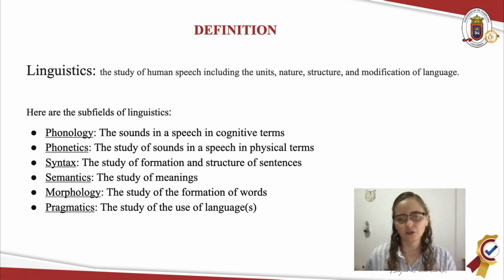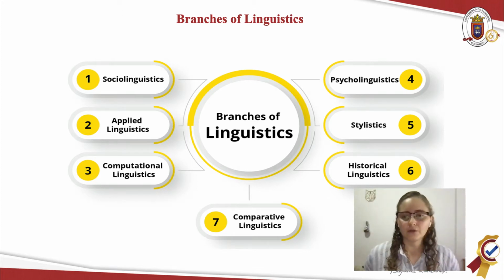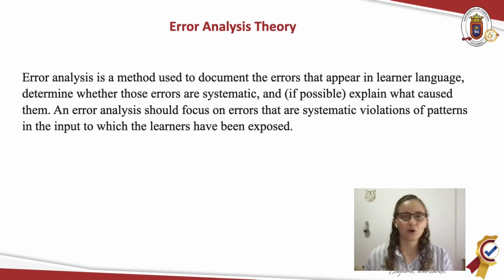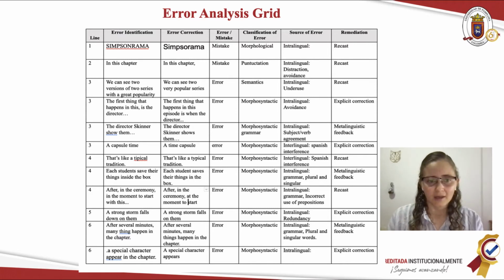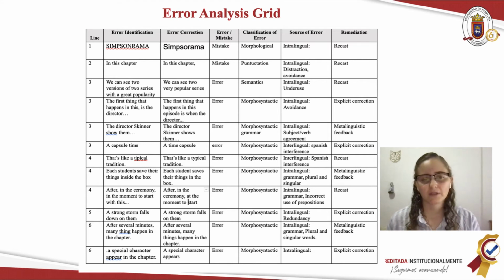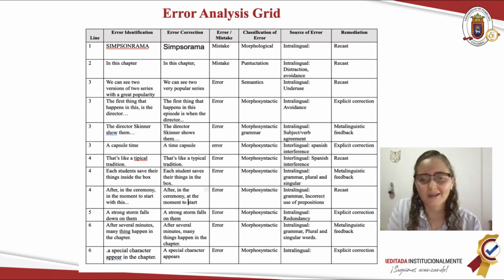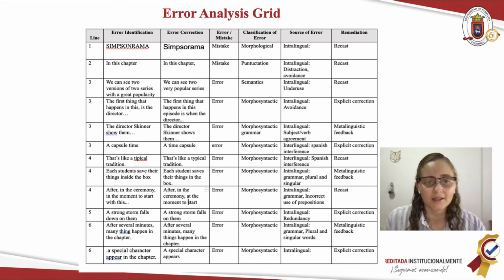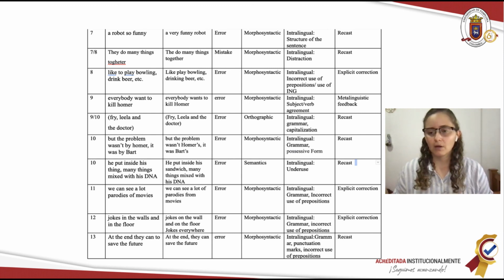Error analysis, applied linguistics.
Foreign language program at the University of Pamplona.